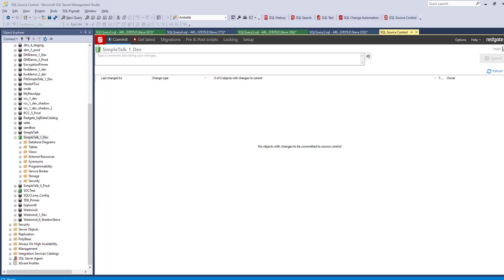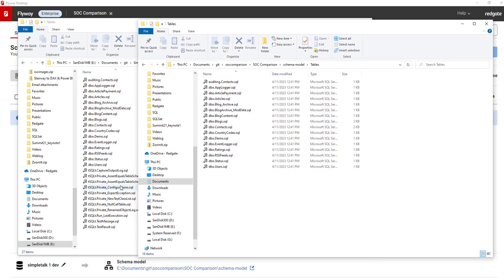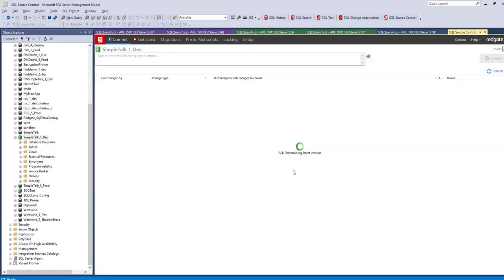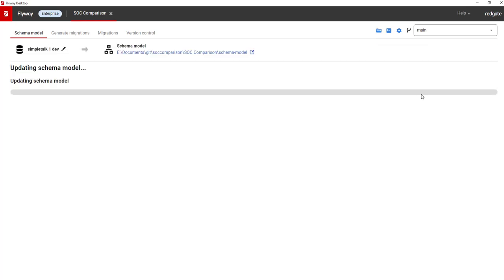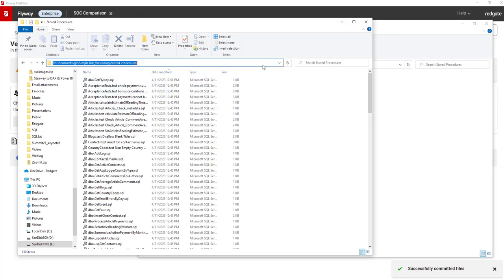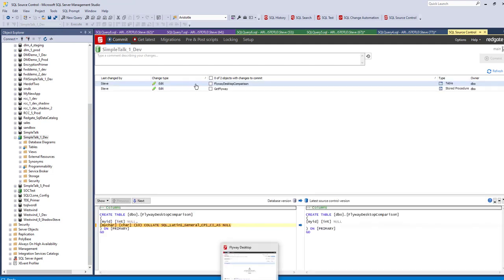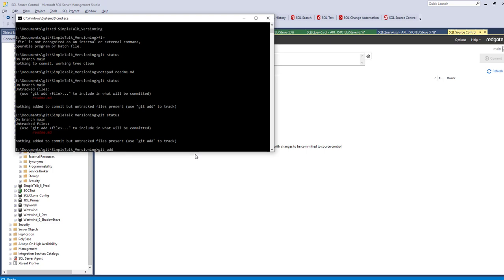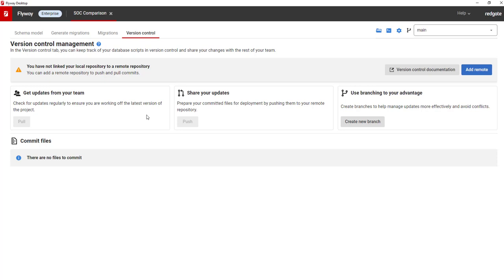Redgate SQL Source Control and Flyway Desktop Versioning Schema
A comparison in how SQL Source Control and Flyway Desktop version your code.